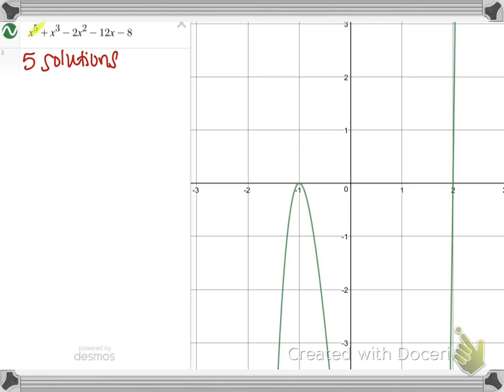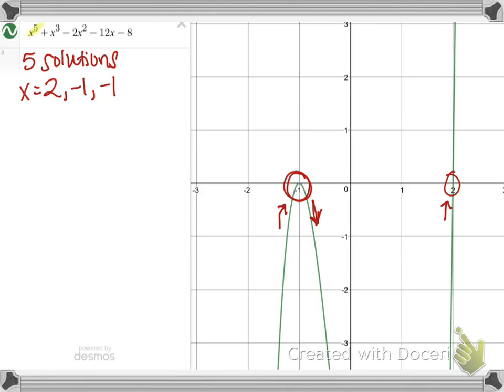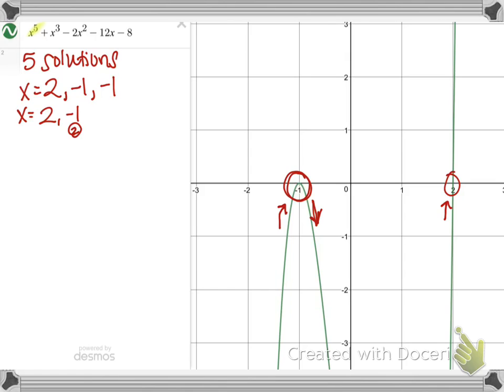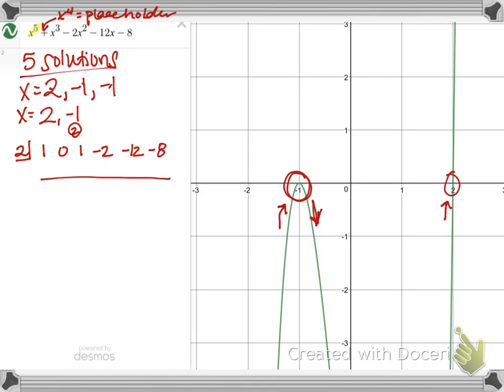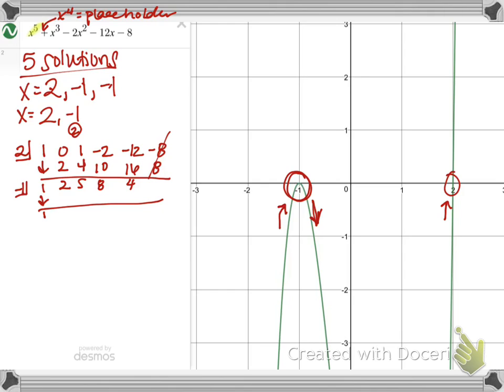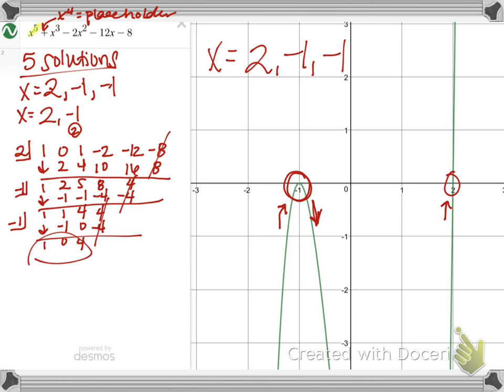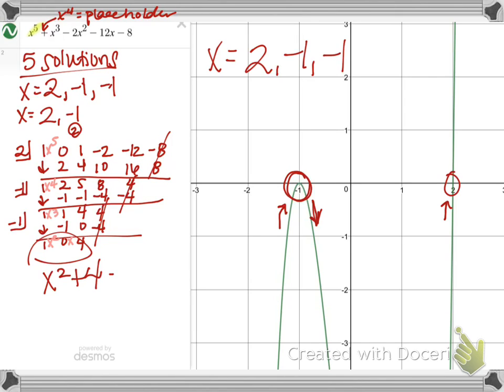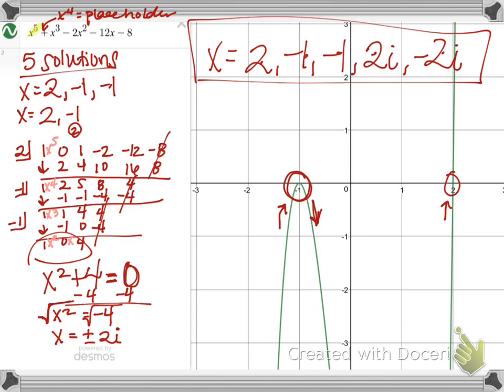4.6 Fundamental Rule of Algebra 1